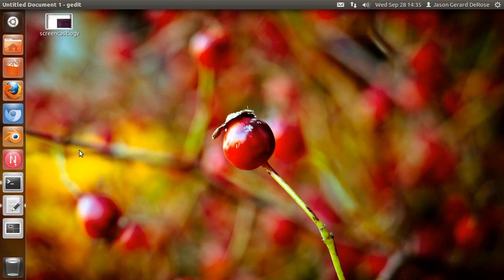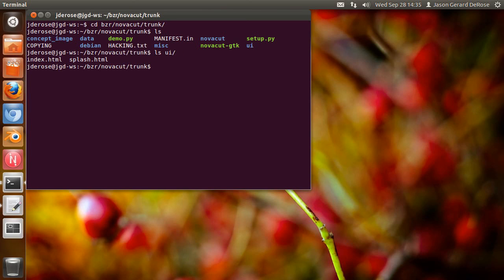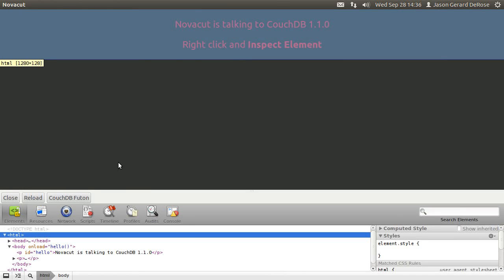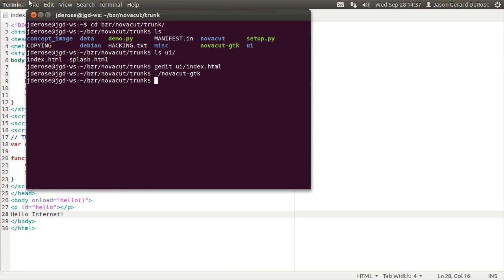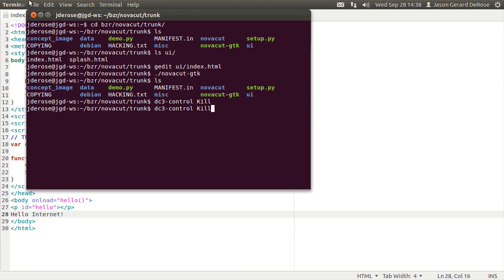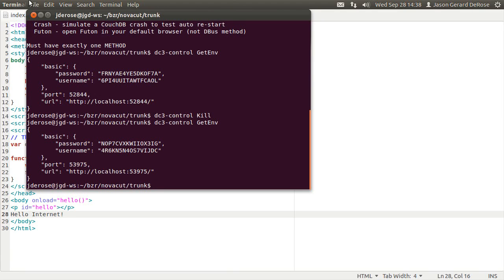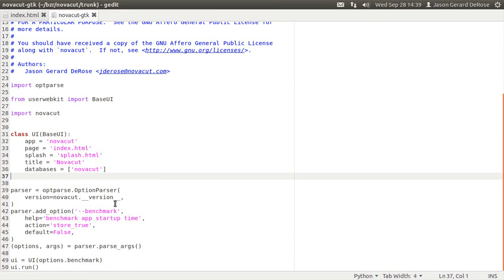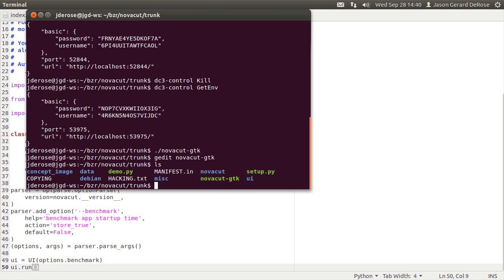Novacut UI dev with WebKit and CouchDB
The Novacut 11.09 release has all the UI plumbing in place, and this is a quick tour the rapid UI development it enables.